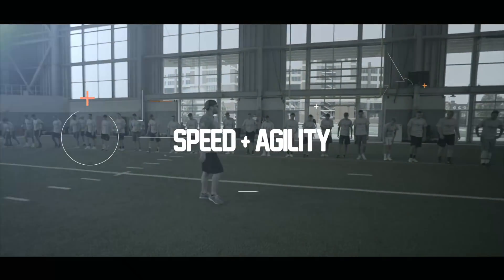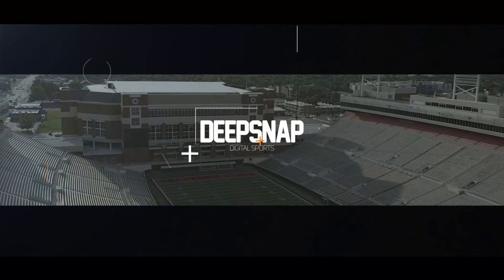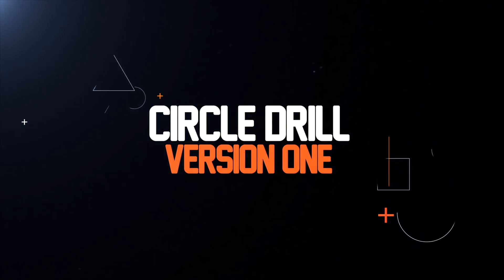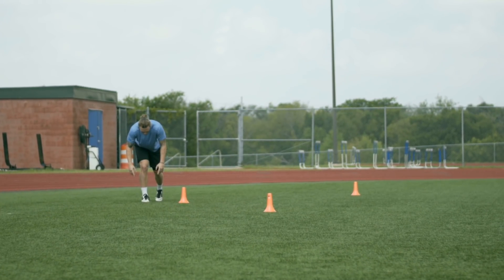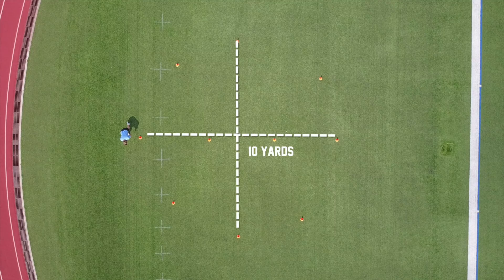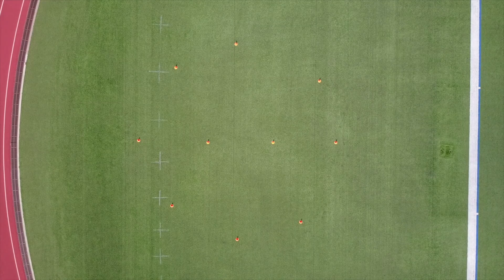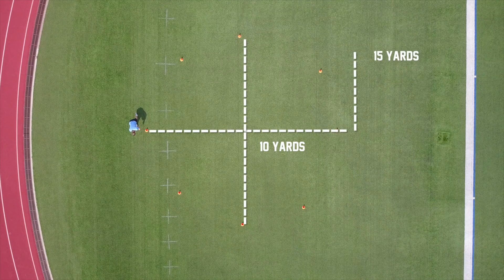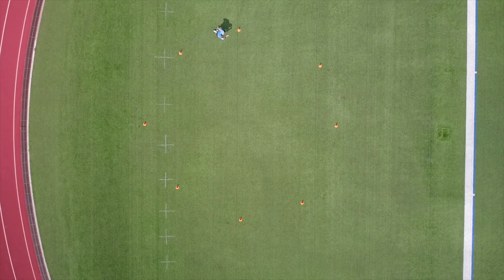Circle Drills // 3 Cone Drills For Speed And Agility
The circle drill has 3 different variations.

This is a very effective routine to add to your speed and agility training program, it doesn't matter which sport.

A softball or baseball player sprinting around the bases.

A point guard coming off of a screen in basketball.

Field hockey athletes chasing down the ball.

Rugby, cricket, hockey, volleyball, tennis, football... It doesn't matter which sports - These drills are great to add to your training program.

Youth athletes can also benefit from the circle drills - they are good for all ages.

If you are a more advanced athlete, add a medicine ball to your first reps with some drops, but always finish without so you can go full speed.